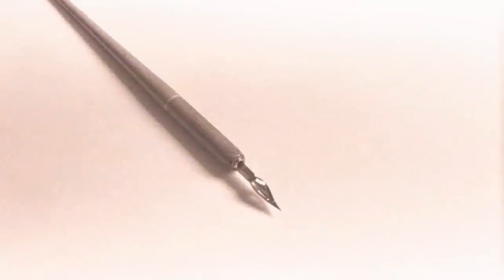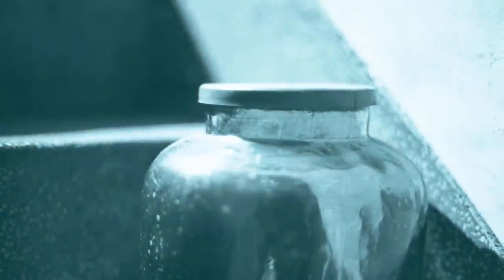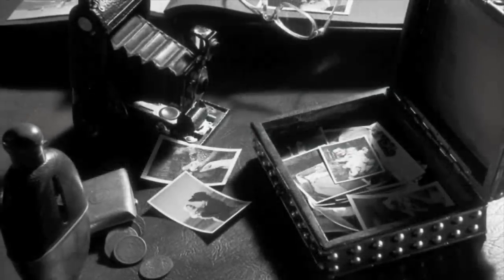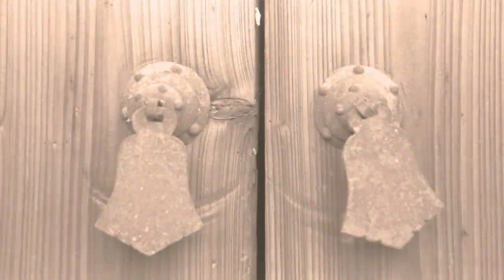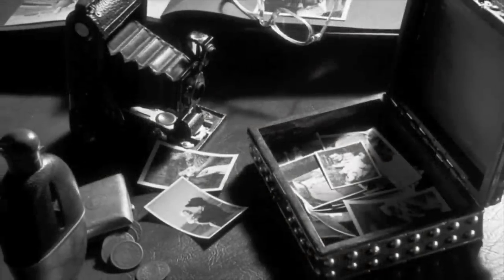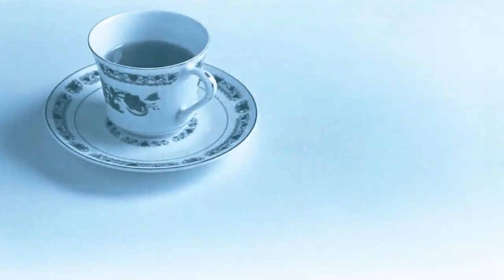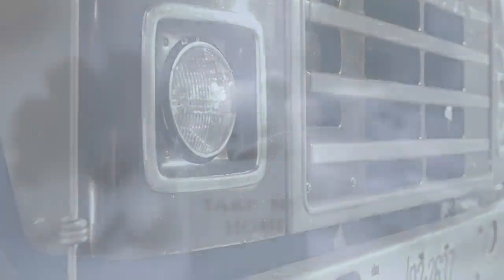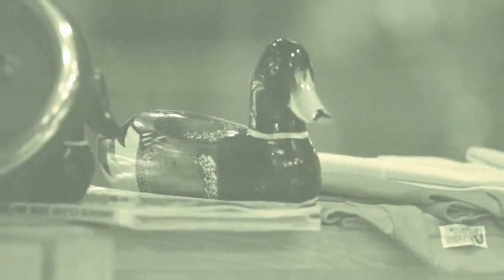Up In The Attic - Carrie Newcomer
- discovered her through a compilation album. reminds me of Julia Fordham. Images are not mine.